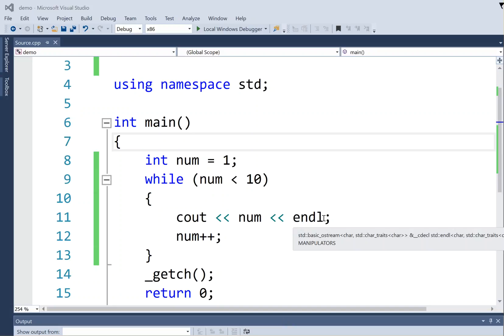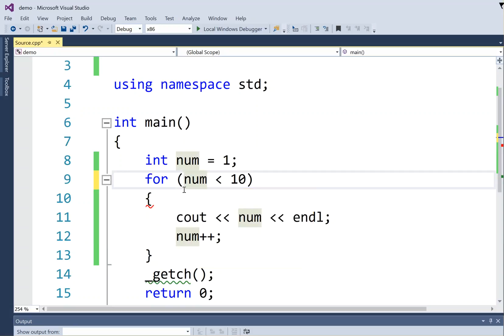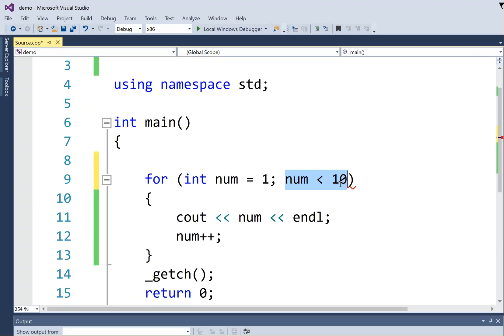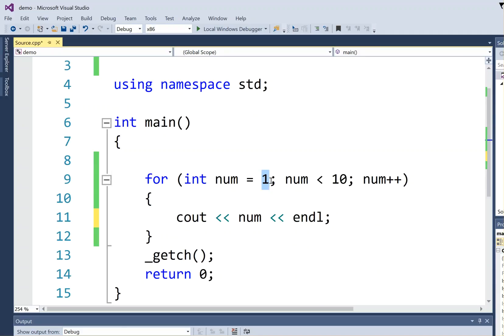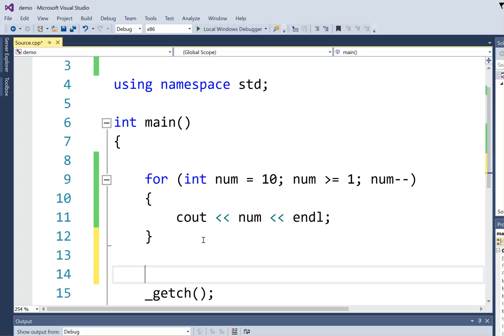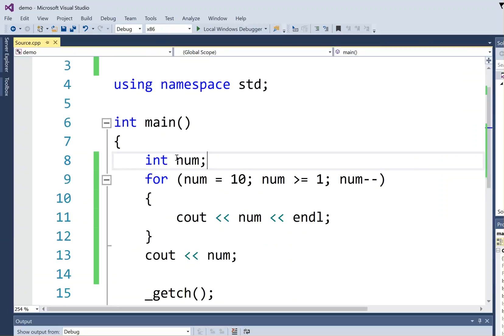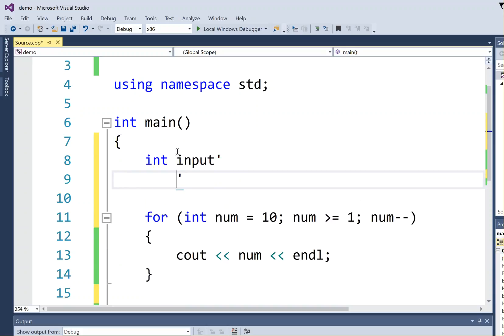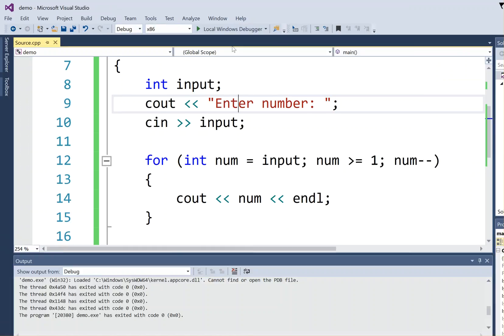for loops in C++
Writing for (iterative) loops in C++.